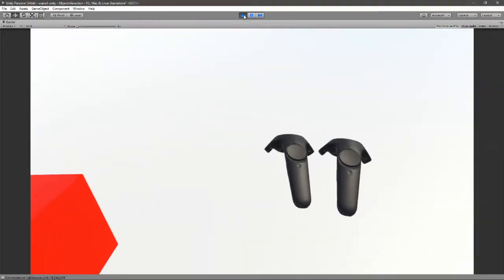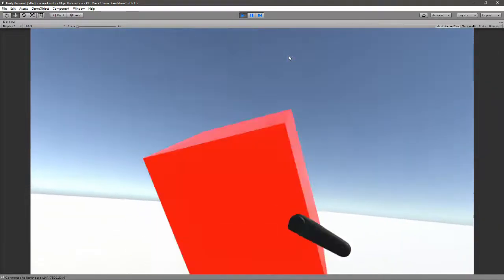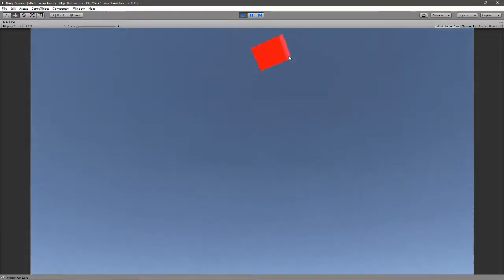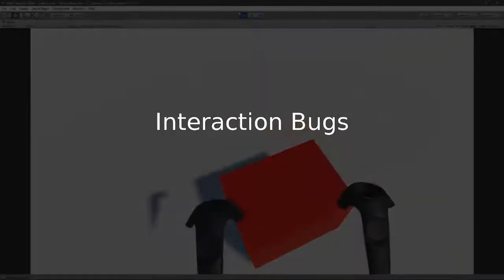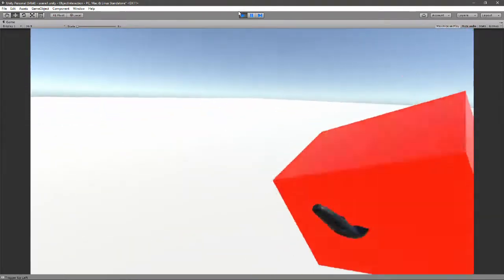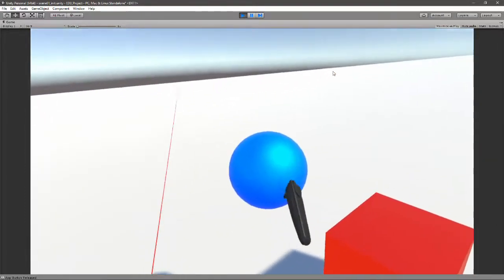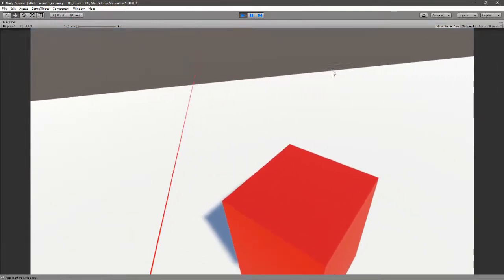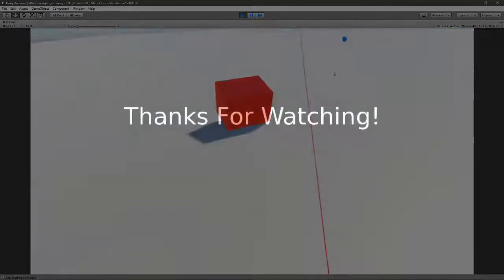ED3 Video 2 - Object Interaction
I continue my project with object interaction.